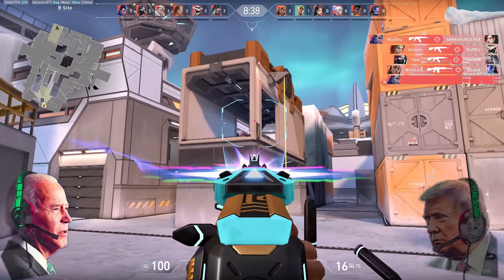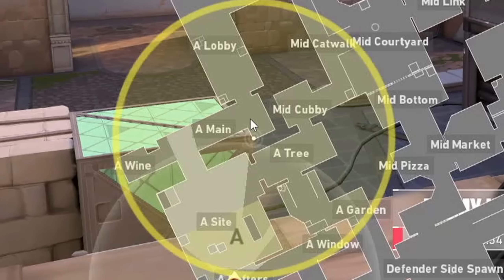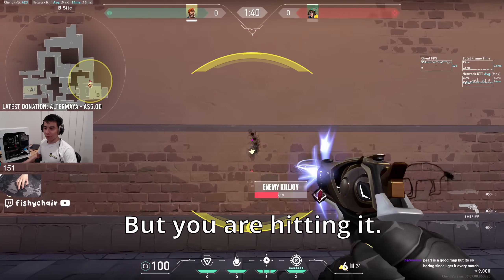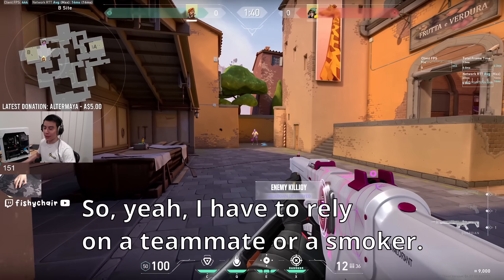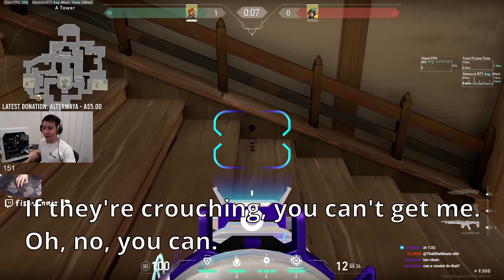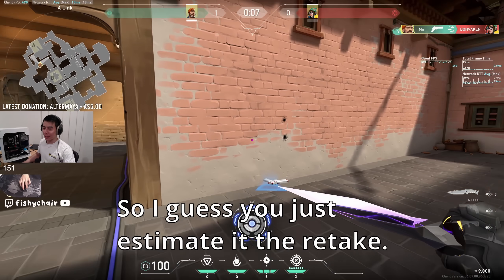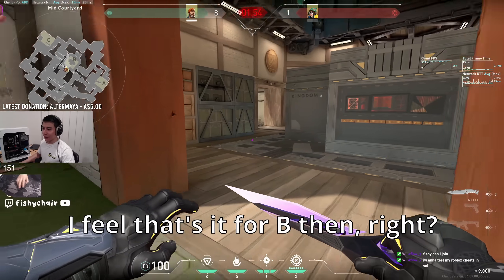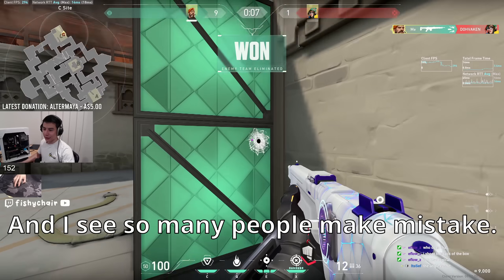Absurd VALORANT Wallbang Guide